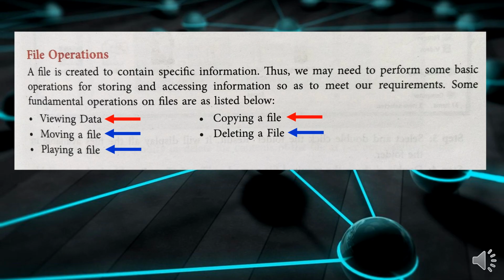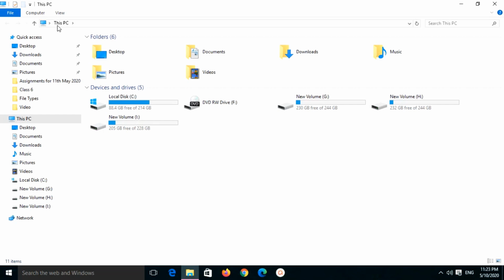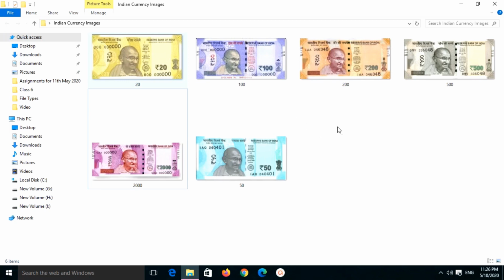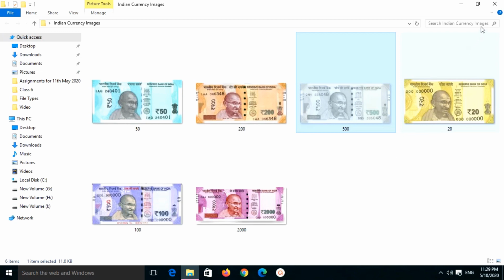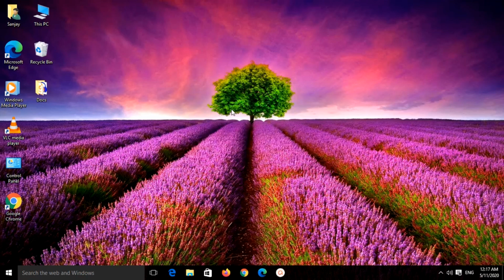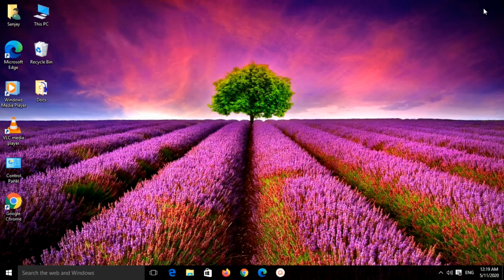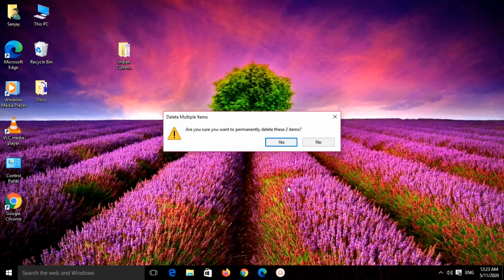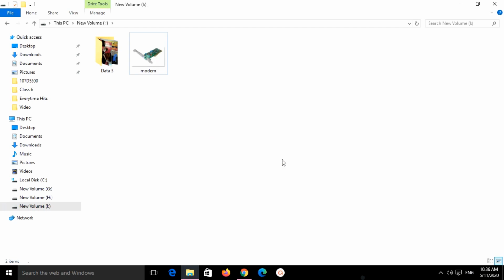Video Part-2, Computer, Std. 6, Chapter-2 (File Management)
Topics Covered: Cut-Paste,  Deleting and Restoring a File.